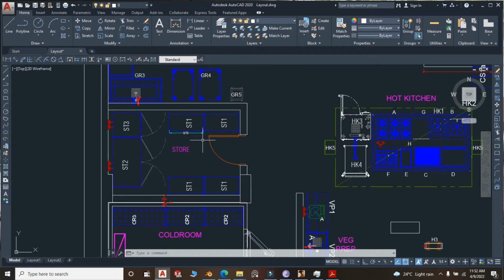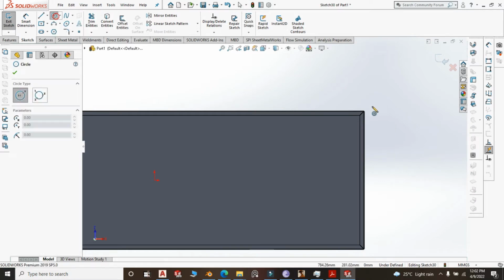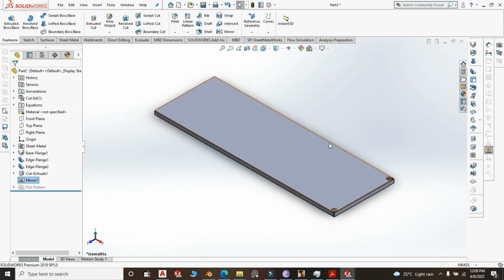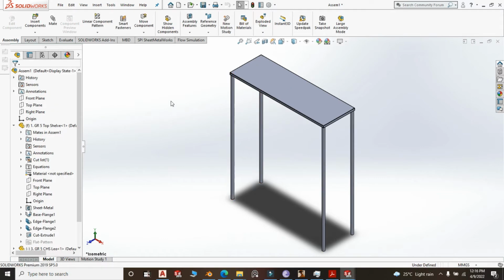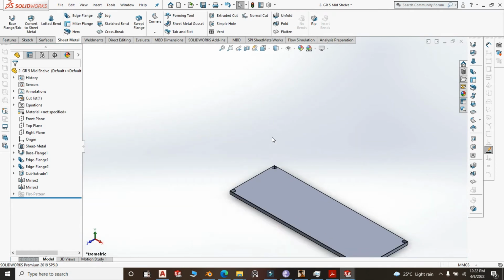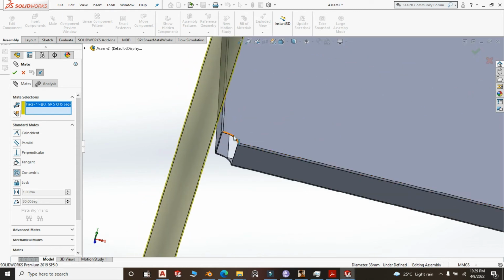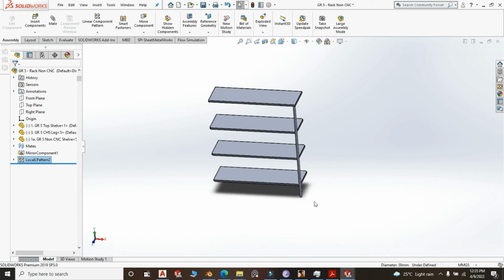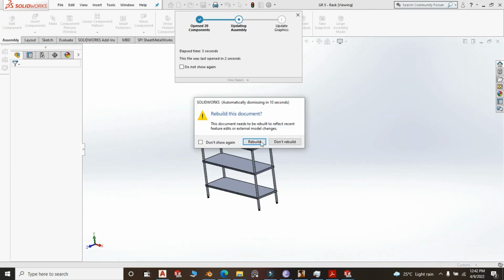Solidworks Four Tire Rack Tutorial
Simple Sheet metal four tire rack shop design